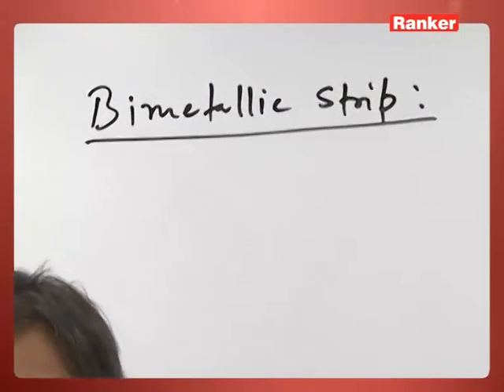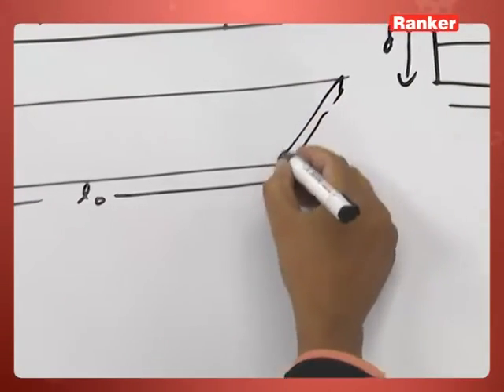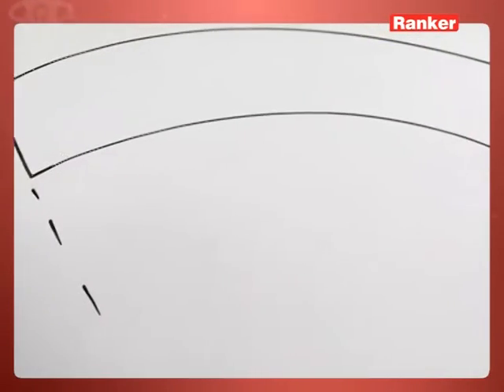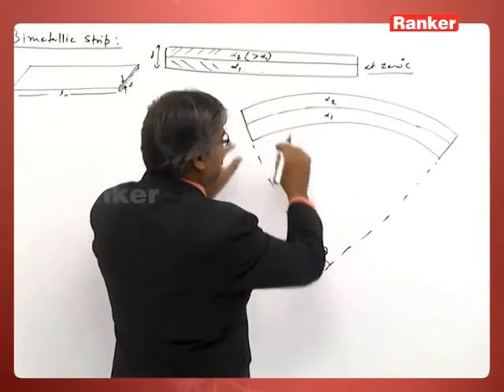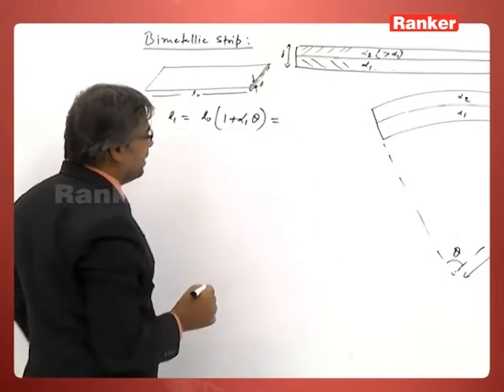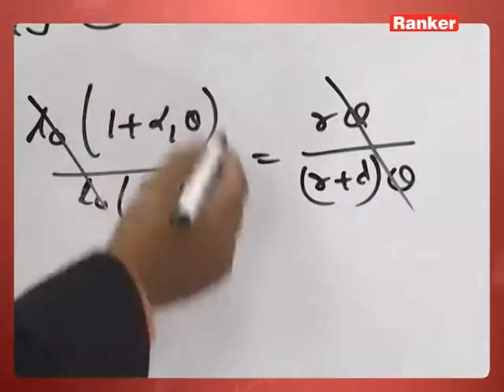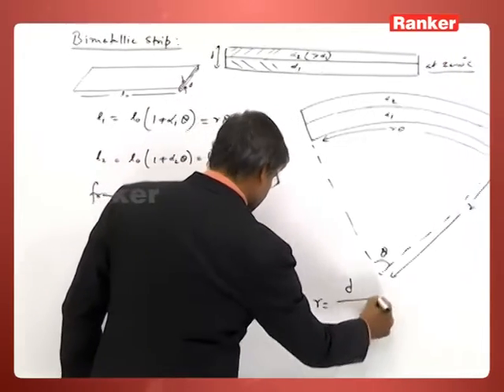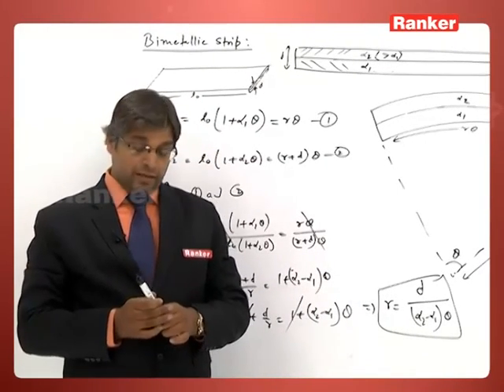Bimetallic Strip | Physics | Manoj Pandey | EAMCET | Rankers Learning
Explore the topic of "Bimetallic Strip" in Physics, guided by Professor Manoj Pandey. This knowledge is crucial for exams like JEE(Main) and EAMCET. Ensure a comprehensive understanding of bimetallic strips for success in these competitive examinations.